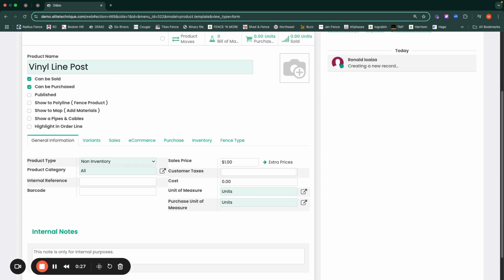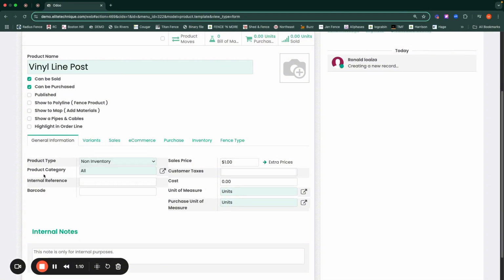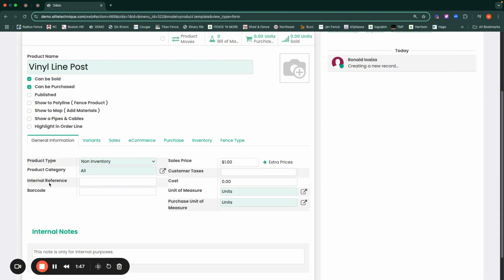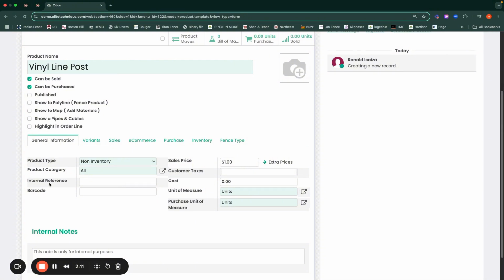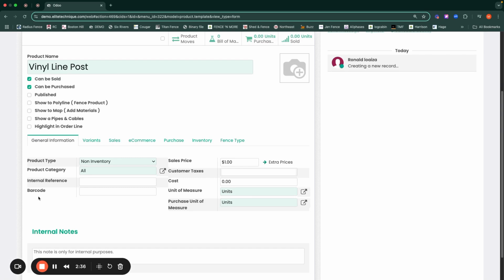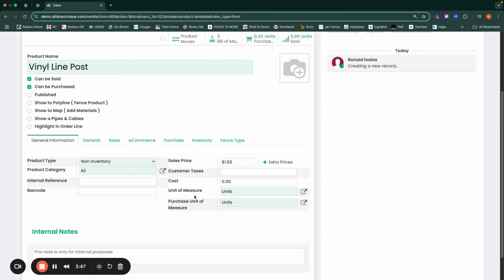How to create a product PT 2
In Part Two of our “Create a Product” series,
we take a deep dive into the General Information tab inside the Elite Technique system.
From choosing the right product type and assigning categories to understanding internal references, taxes, and pricing—this video breaks it all down in plain English.
Whether you're organizing your inventory or setting up custom materials,
you'll walk away knowing exactly how to configure your product’s core details the right way.

🎯 Master the setup. Avoid costly mistakes. Let’s get it!